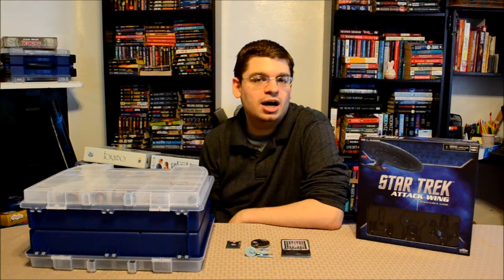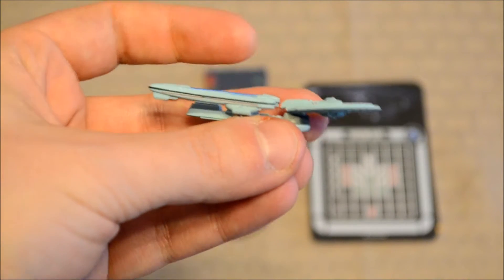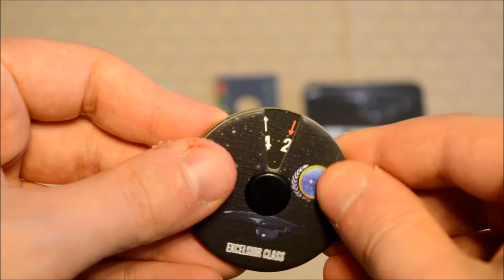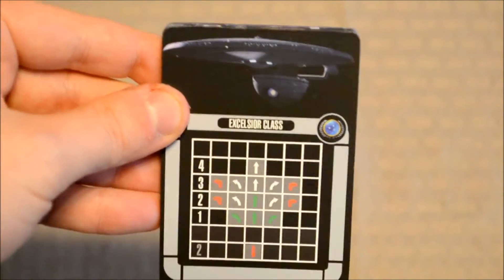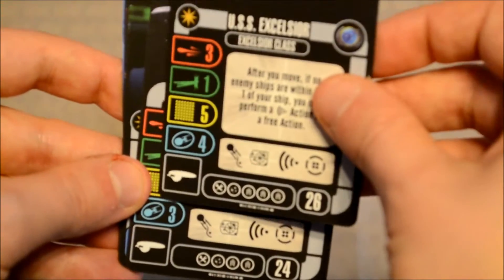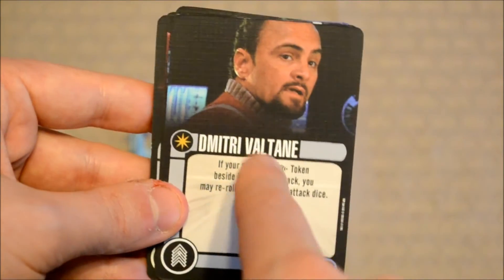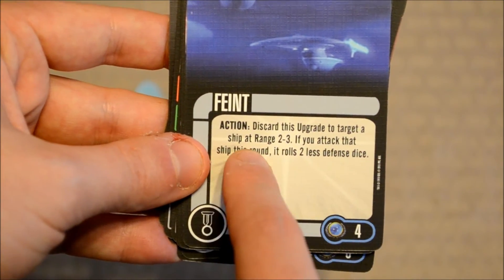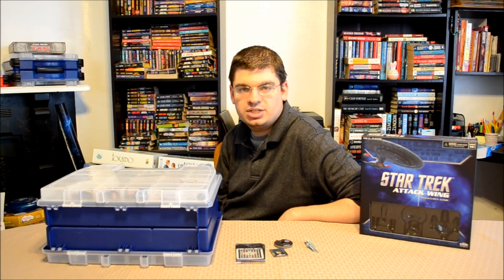DGA Plays: Star Trek: Attack Wing - U.S.S. Excelsior Expansion (Ep. 12)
Star Trek: Attack Wing - U.S.S. Excelsior Expansion